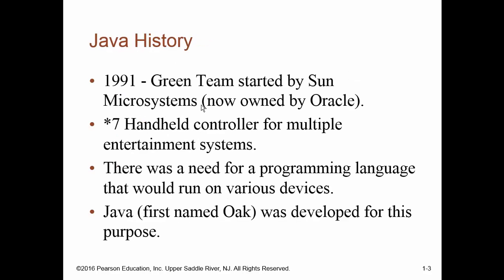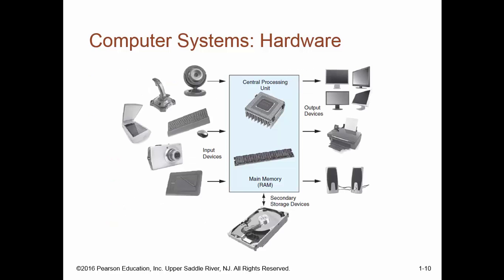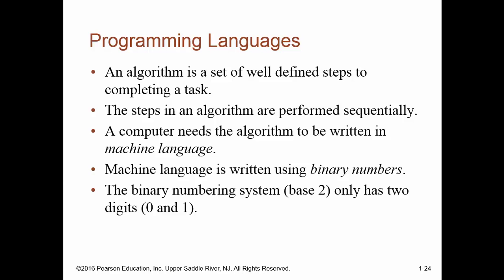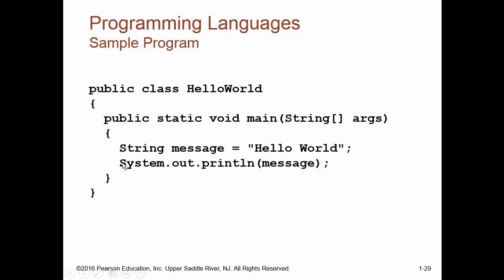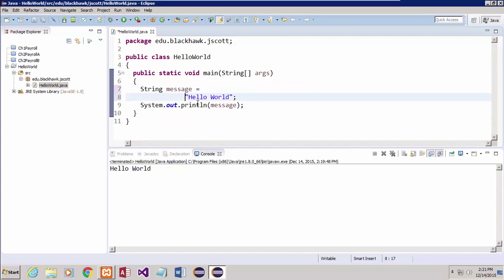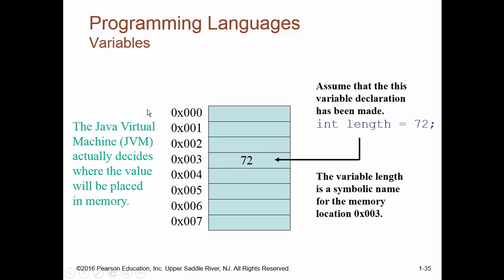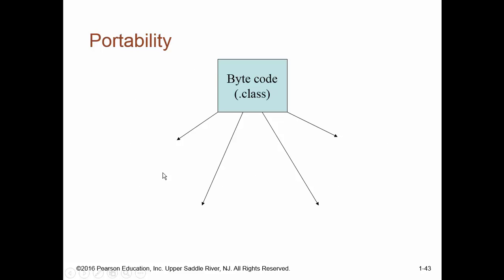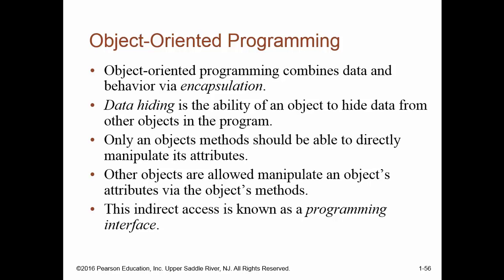152-143 Java PPTs - Chapter01